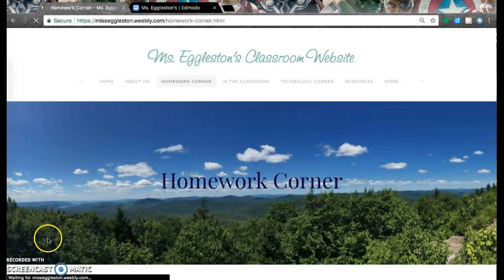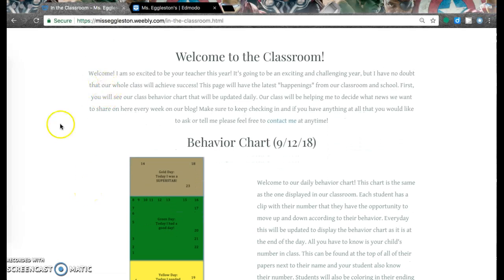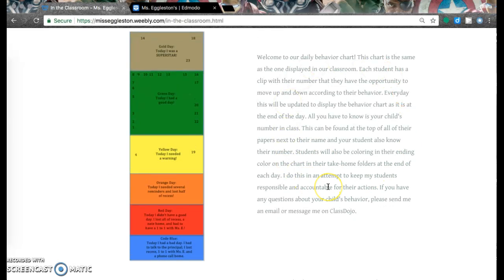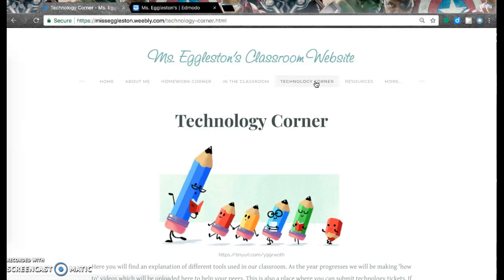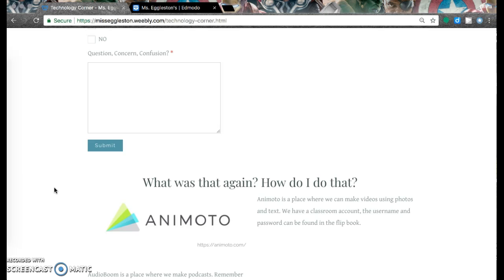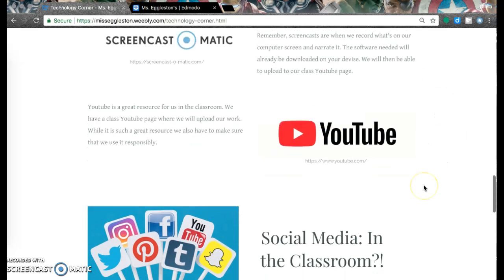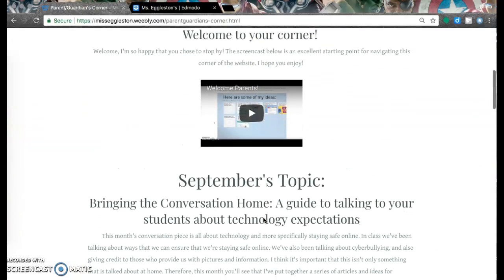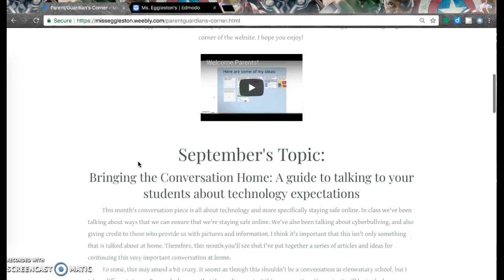Ms. Eggleston's Website